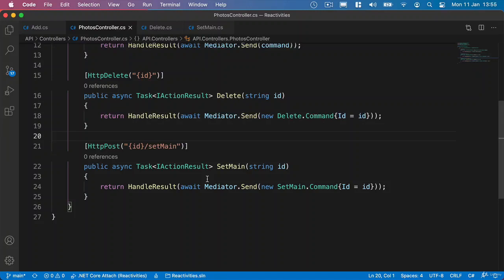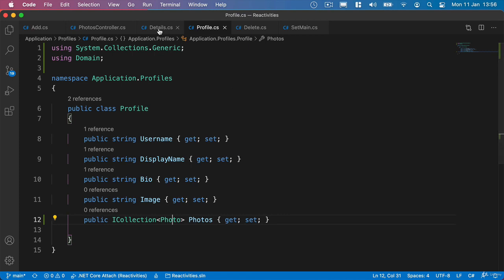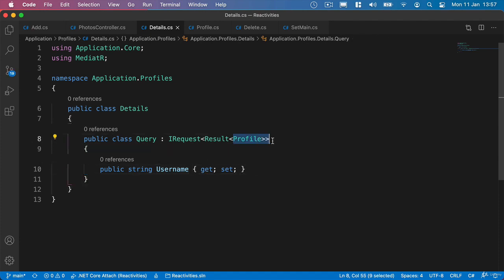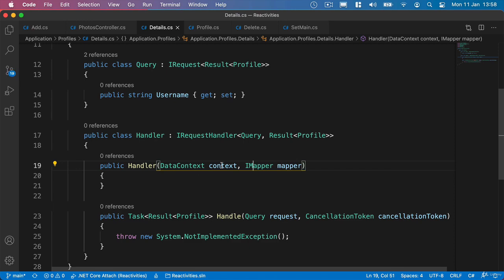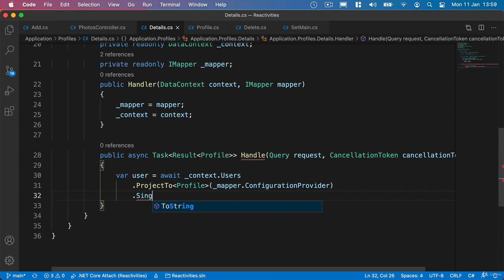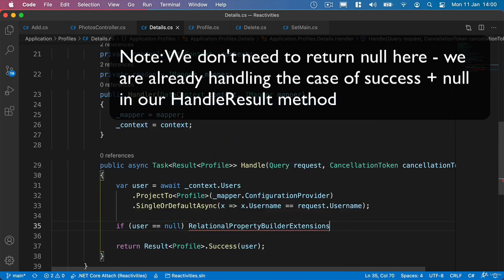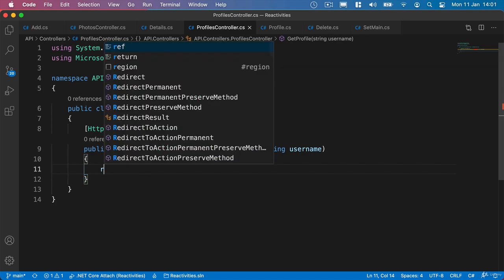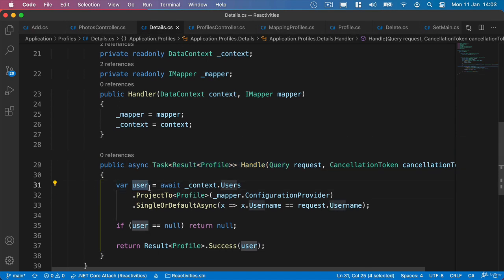Net Core and React API Image upload Returning user profiles